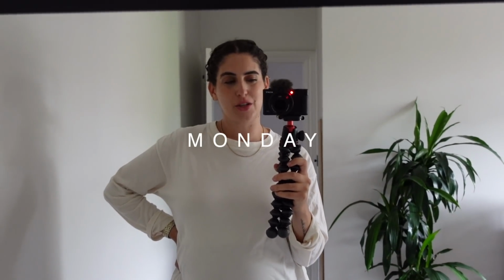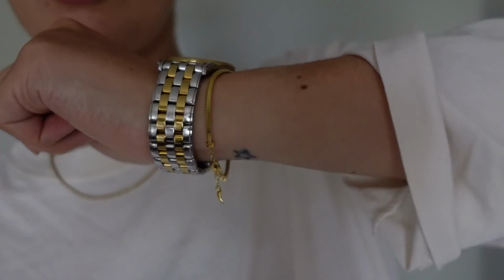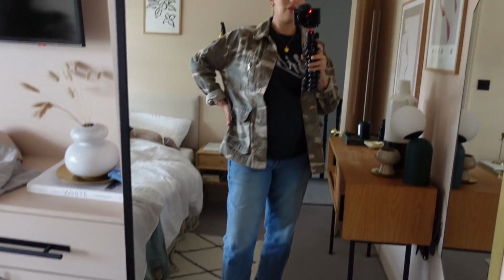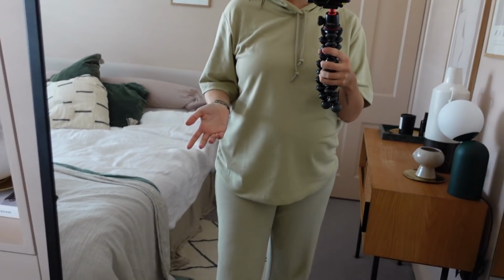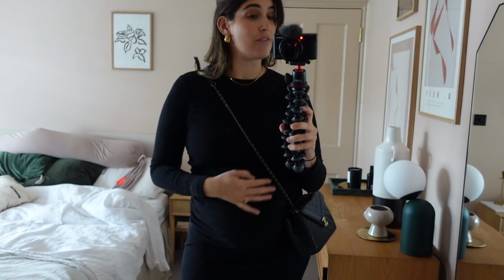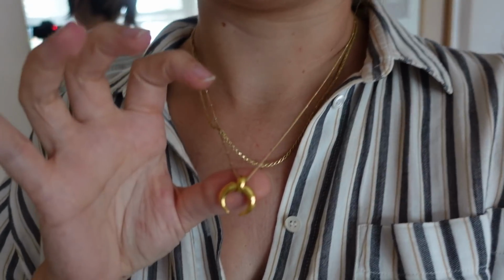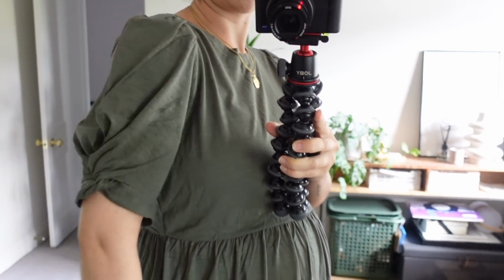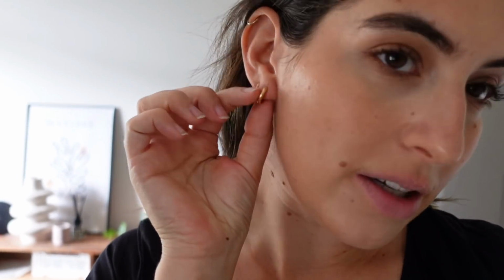WHAT I WORE IN A WEEK | Lily Pebbles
Showing you guys what I wore everyday last week. This video contains a paid for advertisement by Missoma.

00:00 Intro
01:21 Missoma Discount Info
03:00 Monday
04:54 Tuesday
07:16 Wednesday
08:02 Thursday
09:47 Friday
11:49 Saturday
13:13 Sunday

Code is valid for 2 weeks from 5th September 2021

+ Arket long sleeved top
+ River Island Maternity Jeans
+ UGG Slippers*

+ Topshop Shaket
+ Anine Bing TShirt
+ Veja Trainers*
+ Gucci Soho Disco Bag

+ Topshop Ribbed Dress
+ Hush Lucan Boots
+ Chanel Bag

+ Hush Lucan Boots

If you purchase something using one of these links, I make a small percentage from that sale. This doesn't affect my opinions.

ad-PR Gifts that are mentioned within the video are marked with *
Often items are sent to me for free and the brands that send these know that I cannot guarantee them specific coverage. If I don't like an item I have been sent for free I very often just won't mention it, so please know you can still trust my opinion even on gifted items.

Any paid for advertisements I do, I will mark the thumbnail with AD and write it in the top and bottom of this description box. An AD means I have been paid by a brand to talk specifically about a product or service. I only work with brands I genuinely like and would recommend - watch this video on how I work with brands